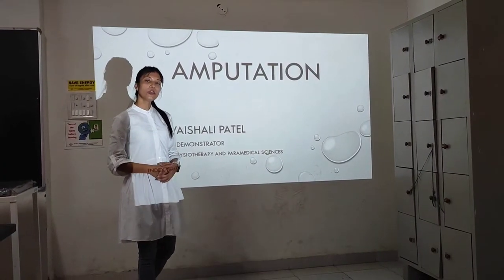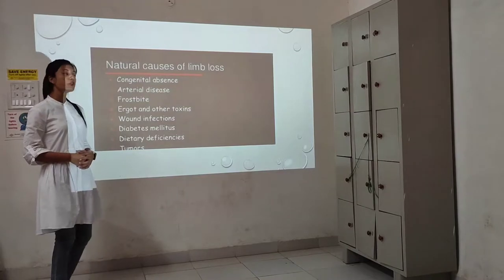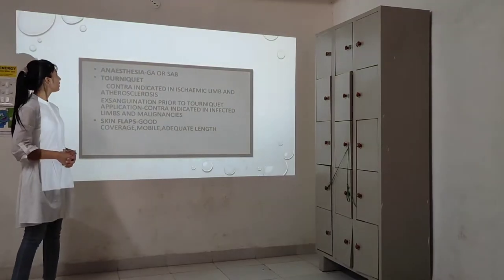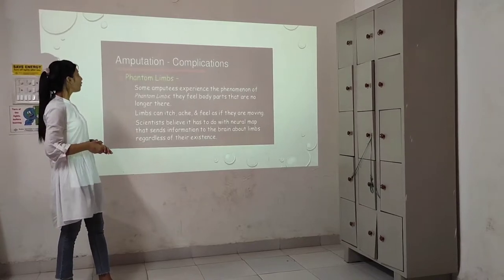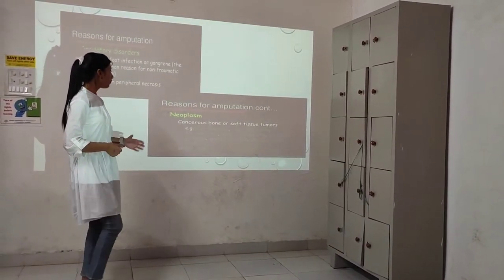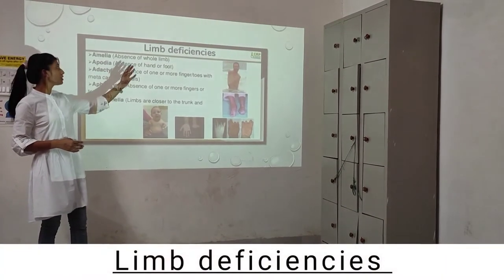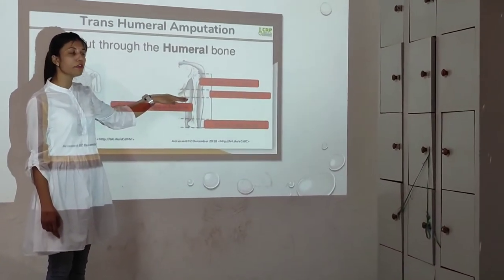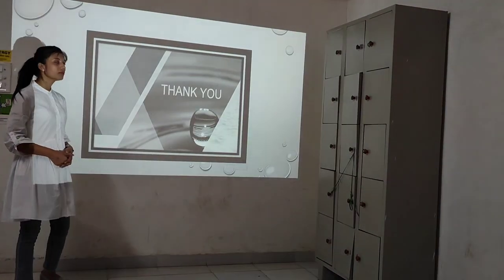Amputation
Amputation is the surgical removal of all or part of a limb or extremity such as an arm, leg, foot, hand, toe, or fingers.

Amputations

Definition

Amputation is defined as surgical removal or loss of body part such as arms or limbs in part or full.

Prevalence

One million limb amputations are reported globally each year. And as of 2017, 57.7 million people across the globe have been living with traumatic amputation. Approximately 185,000 amputations occur in United States each year according to the amputee coalition. And also, as of April 2021, United states has over 2 million Americans living with amputation, and another 28 million at a risk of surgical amputation due to undelaying causes.

Data from Stanford Healthcare shows 49% rise in total number of amputations during the time of COVID-19 pandemic, during March 2020 to February 2021.

Causes of Amputations

There are several conditions that can lead to amputation.

Severe infection with extensive tissue damage

Gangrene

Trauma resulting from accident or injury, such as crush or blast wound

Congenital/ Paediatric limb deficiency undergoing conversion amputation

Congenital deformities of digits or limbs

Congenital extra digits or limbs

Necrosis or Necrotizing Fasciitis

Cellulitis

Peripheral Arterial Disease

Frostbite

Malignant/ cancerous tumor in bone or muscle of the limb e.g. Osteosarcoma

Conditions that affect blood flow for example Diabetes